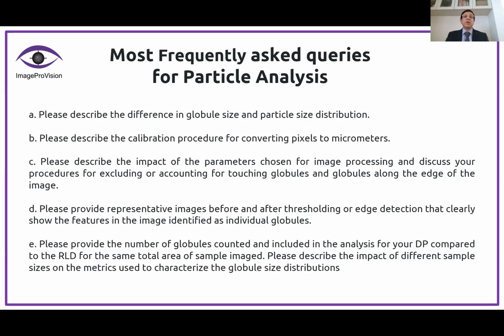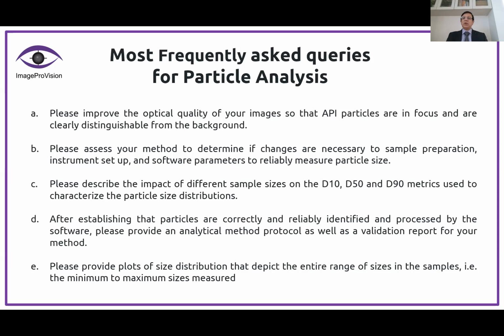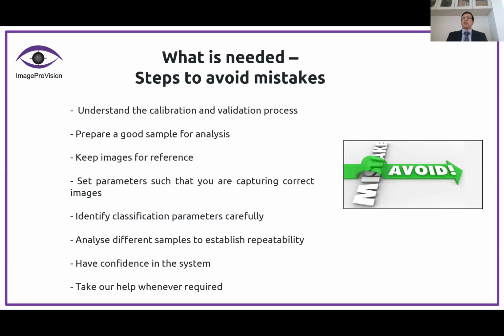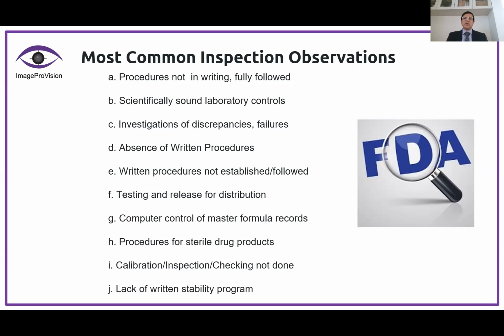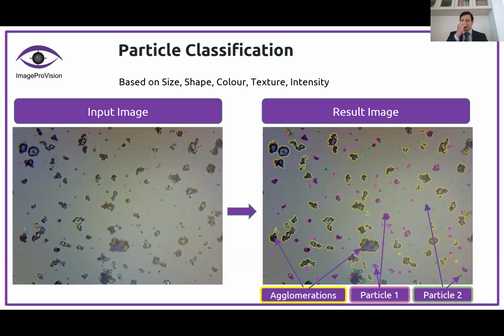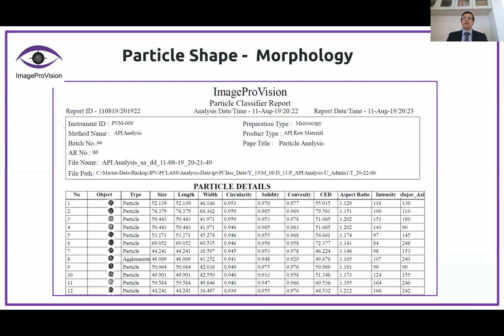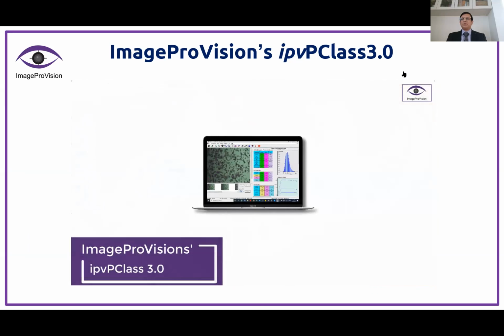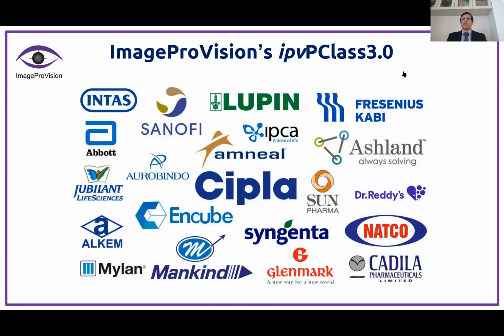Regulatory Challenges in Particle Analysis Process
ImageProVision